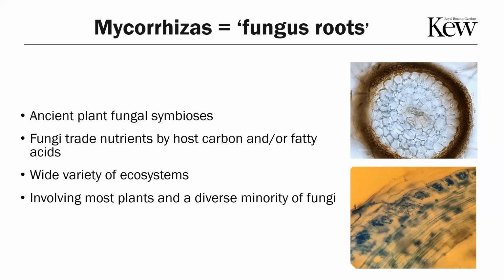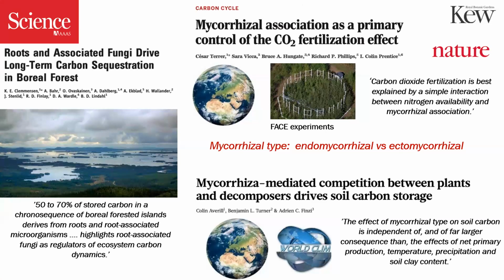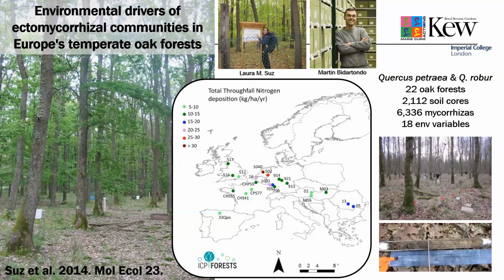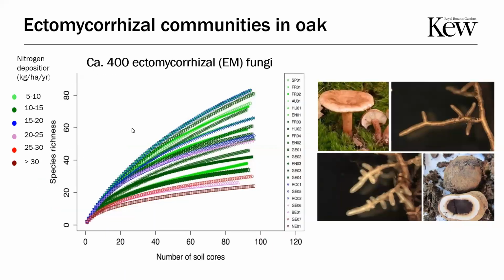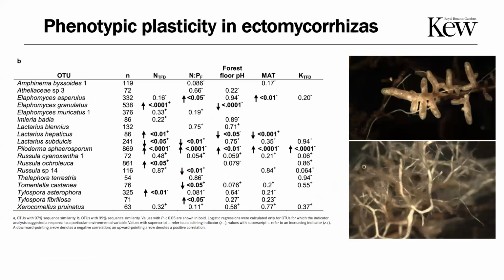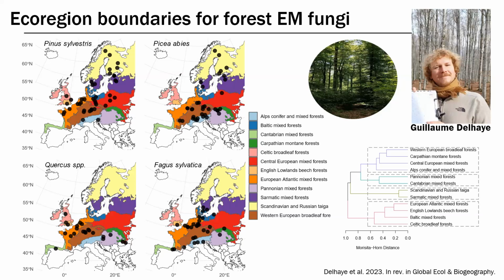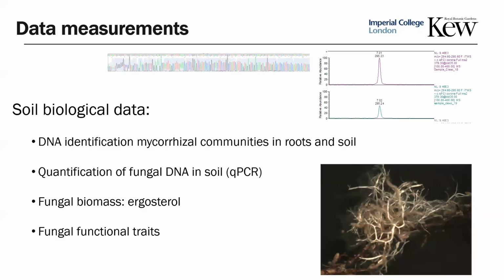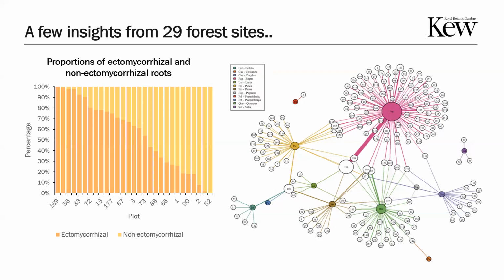Mycorrhizas and ecosystem functioning. Dr Laura Martinez-Suz, Royal Botanic Gardens, Kew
Dr. Laura Martinez-Suz, an expert in mycology, gave a presentation on the different types of mycorrhizal fungi and their role in the carbon cycle. She discussed the impact of mycorrhizal type and nitrogen availability on the carbon cycle and highlighted the importance of considering shifts in mycorrhizal types when planting trees to combat climate change. Dr. Martinez-Suz also presented findings from her research on the effects of nitrogen deposition on fungi communities in oak and conifer forests, which showed that high nitrogen deposition leads to a decrease in the number of taxa and less fungi.

The presentation also covered the factors affecting the diversity of fungi in forest ecosystems, including nitrogen deposition, soil pH, and host identity. Dr. Martinez-Suz discussed the challenges of inoculating fungi for restoration and the need for natural inoculum in some cases. The research aims to answer questions about the recovery of communities after crossing tipping points, predicting and managing the contribution of different mycorrhizal types, and optimizing below ground management for decarbonization.

During the meeting, Dr. Martinez-Suz and others discussed the diversity of mycorrhizal fungi on a single oak tree and whether more diversity is found in more diverse woodlands. They also discussed the possibility of mycorrhizal fungi forming networks between trees, but there is controversy over how permanent these networks are and whether they can be assessed. The benefits and drawbacks of the popularization of mycorrhizal fungi were also mentioned, with the benefits being increased awareness and interest in the fungi, and the drawbacks being the assumption that networks always exist and the lack of clarity on carbon transfer.